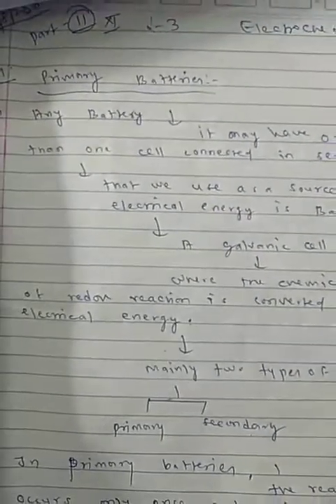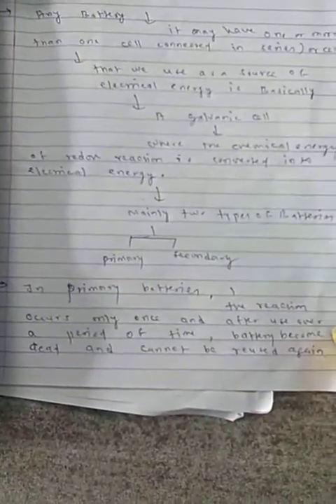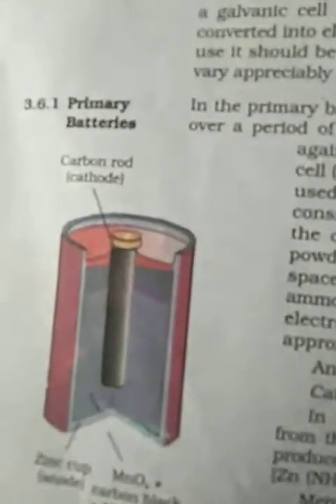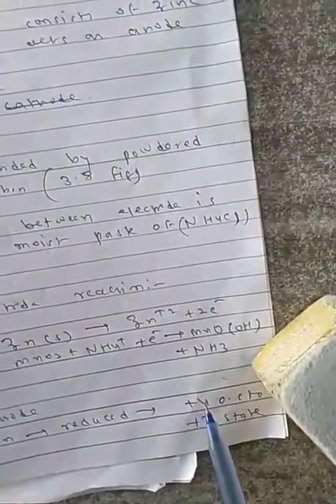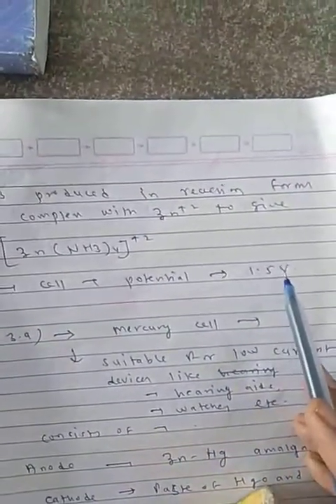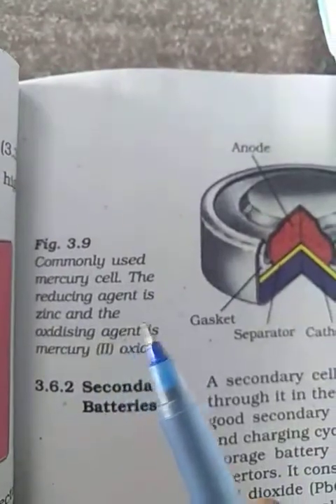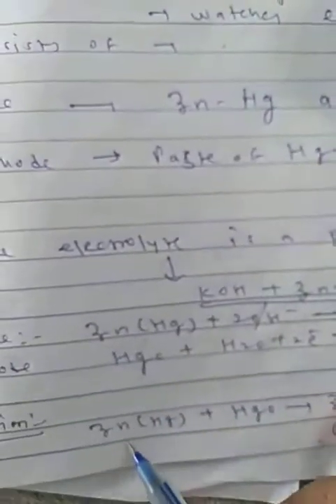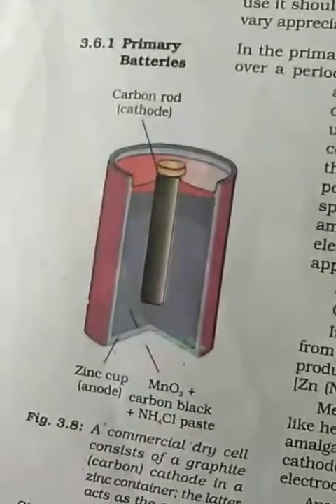Chemistry part 1 class 12 school Amv